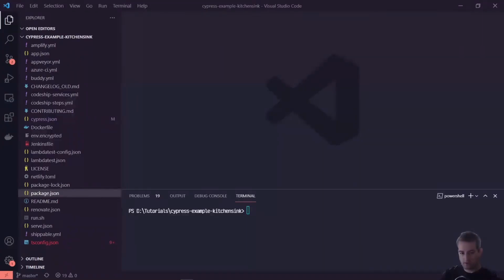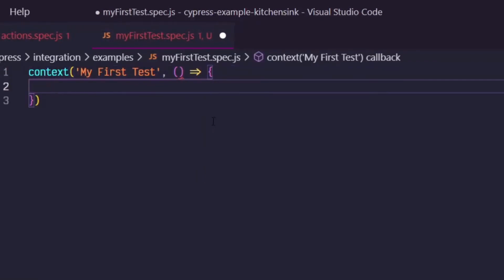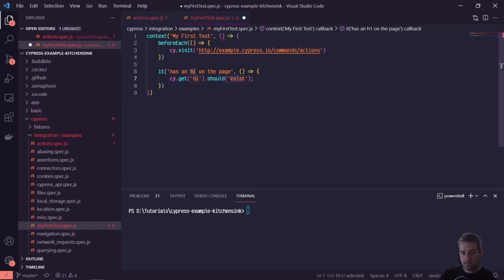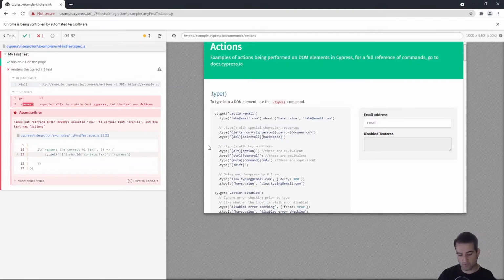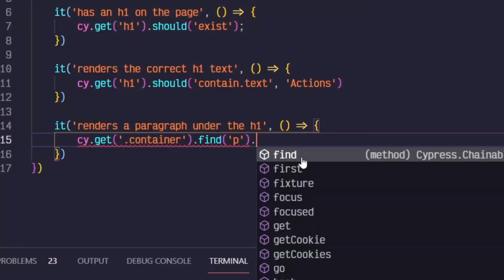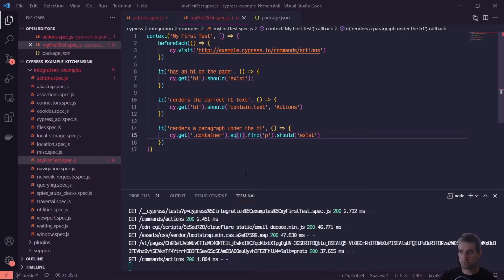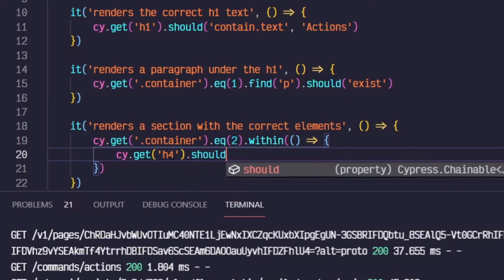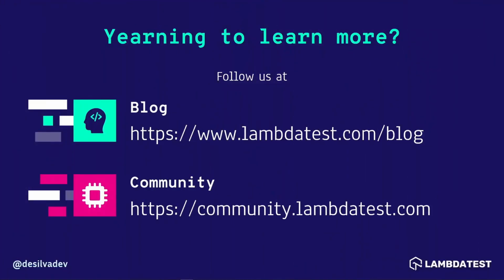Is Cypress Easy to Learn? GET and FIND Command Hacks💻 | Cypress Tutorial | Part 2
This video showcases the “GET” and “FIND” commands in this Cypress Testing Tutorial Series. Try LambdaTest now

This video is a part of the Cypress Testing Tutorial series. It showcases the usage of "GET" and "FIND" commands supported by the Cypress test automation framework. 🪐

By the end of this video, you will learn 🎫 -:
🔸 How to write the first Cypress test?
🔸 Is Cypress easy to learn?
🔸 WebElements on the DOM (Document Object Model) using the GET command?
🔸 Where to use the FIND command?
🔸 When and how to use GET and FIND commands?
🔸 How to navigate around the DOM using Cypress?

 Ｖɪᴅᴇᴏ Ｃʜᴀᴘᴛᴇʀꜱ 👀
➤ 00:00 Introduction
➤ 00:19 Learning Goals
➤ 00:39 Demo of GET and FIND commands using the Kitchen Sink example
➤ 09:04 Difference between GET and FIND
➤19:34 Conclusion of Session

Cᴏᴍᴘʟᴇᴛᴇ CYPRESS TUTORIAL Sᴇʀɪᴇꜱ 🚩
➤ Introduction to Cypress Testing | Web Automation | Cypress Tutorial | Part I
➤ Is Cypress Easy to Learn? GET and FIND Command Hacks | Cypress Tutorial | Part II

With Cypress on LambdaTest, you can achieve the following  -:
◾  Rollout faster releases with our smart testing benefits
◾  Automate Cypress testing on a secure, scalable, and reliable cloud grid.
◾  Accelerate browser testing by executing parallel tests on multiple browser versions
    (40+ versions simultaneously).
◾  Reduce tons of lead-time and catalyze the feedback loop via integration with third-party tools
    (e.g. CI/CD, Project Management, Bug Management, etc.).
◾  Leverage seamless user experience by using native plugins that help execute test scenarios
    (or test suites) with ease.
◾  Capture detailed statistics of your Cypress tests on the LambdaTest dashboard.

We enable you to develop a continuous testing and delivery pipeline by integrating Cypress automation tests with CI/CD tools of your preference.

Blogs:👌
◾ Selenium vs Cypress – Which Is Better in 2021?

◾ June ‘21 Updates: Live With Cypress Testing, LT Browser Made Free Forever

What else?
+ Smart Testing
+ Chrome Extension
+ WordPress Plugin

Start Free Testing. Your first 100 Cypress automation testing minutes are on us, along with lifetime access.
◼ Free Sign-Up
◼ Cancel Anytime

Tune in to catch a new video and tutorials for beginners every week, and let us know what you think of the latest announcements in the comments below!  🚩